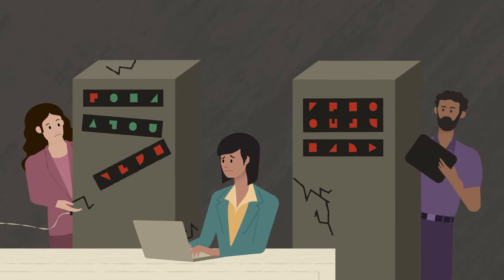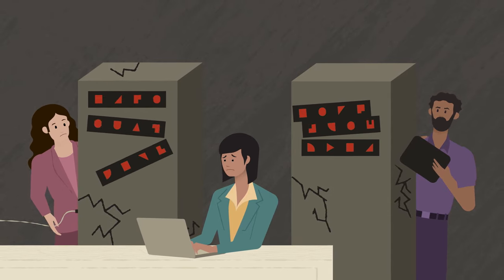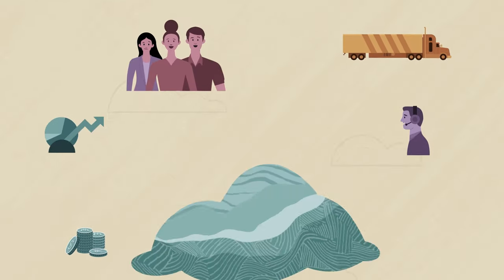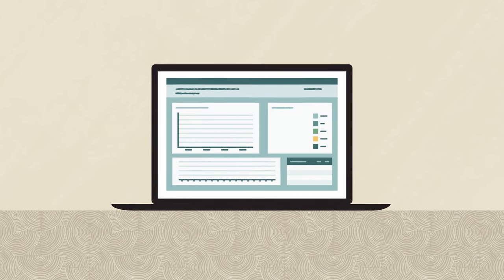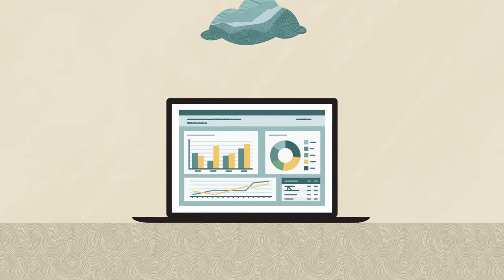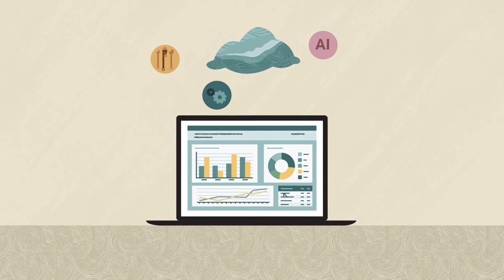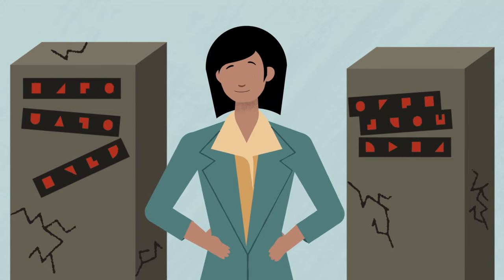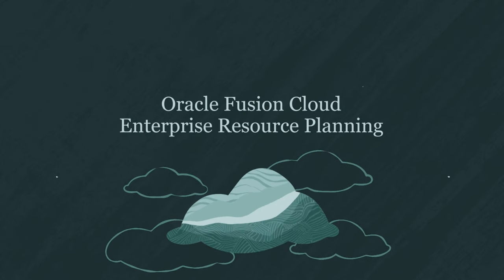Oracle Fusion Cloud Enterprise Resource Planning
Enterprise resource planning systems are the essential backbone of every corporation around the world. Learn how Oracle Fusion Cloud ERP connects all your critical business processes and allows you to rapidly adapt to today's business challenges.